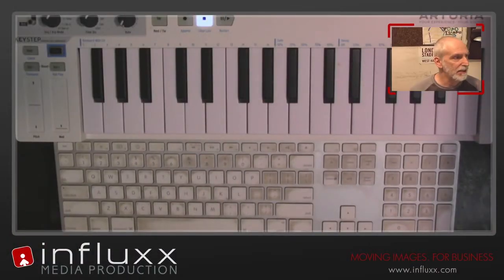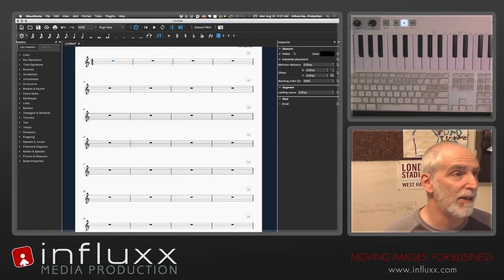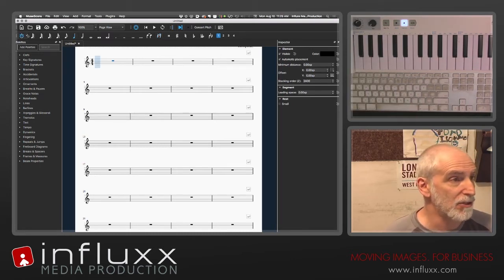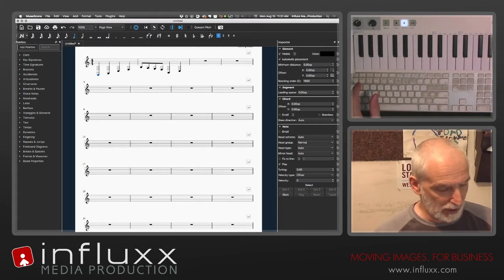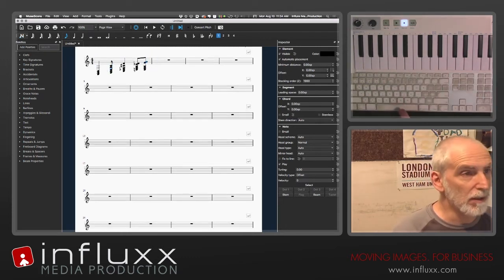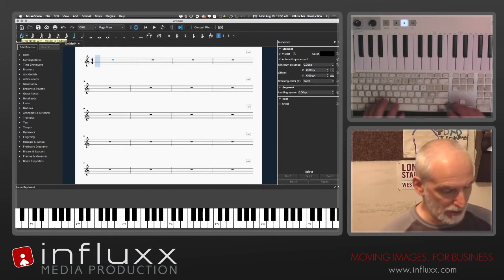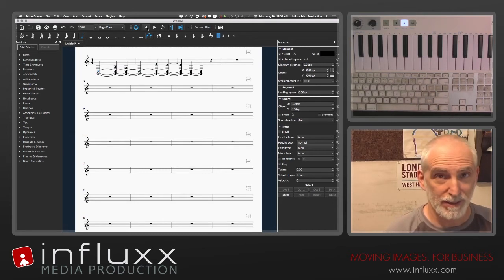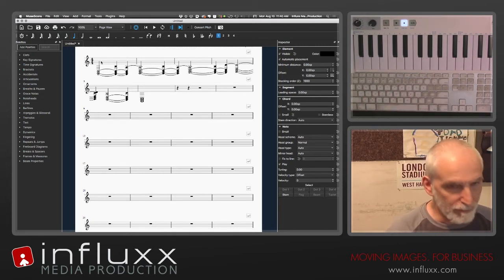Creative Briefing - MIDI and Music Notation with MuseScore (Livestream Replay)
Creative Briefing is an ad hoc show that explores the many shapes and forms of creativity.

In this part two video I explore how to use a MIDI keyboard controller to input notes in the free music notation software MuseScore. I demonstrate some of the pitfalls of writing music this way and look at some more shortcuts to make life a little smoother. MuseScore Music Notation BeCreative

Each morning I take a quick dip into some aspect of some creative endeavor - be it music, art, digital media, video, animation. Whatever. I try and mix it up with a different topic each day, basically whatever I feel like playing with at that moment. And hopefully that motivates or inspires someone to go explore their own creativity, or helps an artist to learn some small trick or technique. And with many of us in some form of isolation, it’s an opportunity to take advantage of that time to share. I hope you’ll join me (almost) every morning to make your day a little more creative.

TOOLKIT:
MacPro 8 Core, 32GB RAM, GTX760
Software: MuseScore
Controller: Arturia Keystep
Camera: Canon Vixia R600
Camera: Panasonic DVX80
Broadcast with OBS to Facebook Live